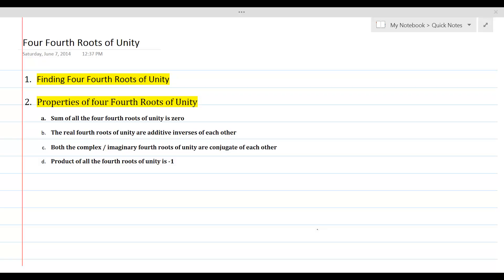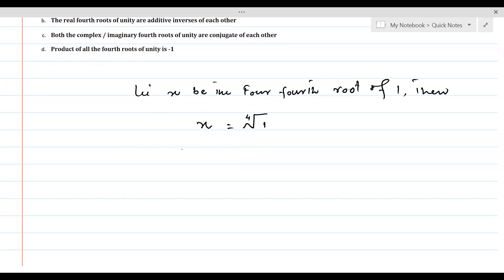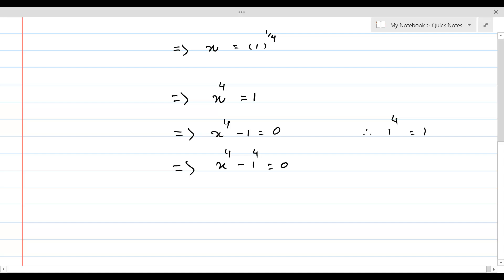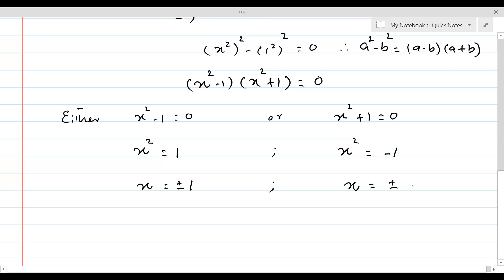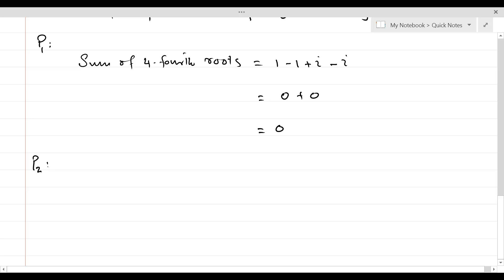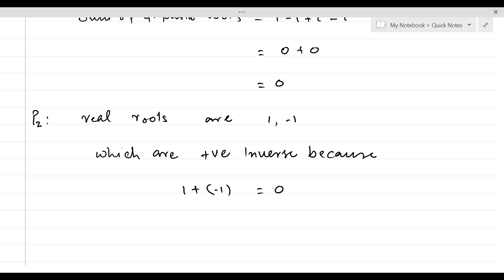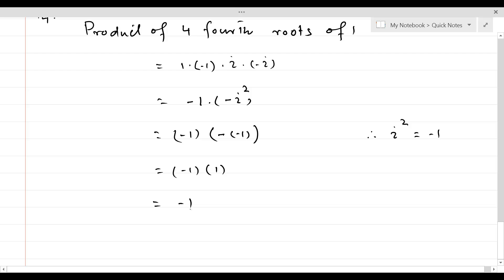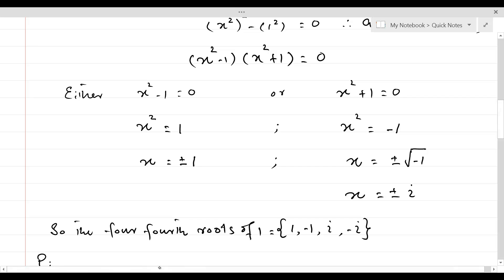Four Fourth Roots of Unity Quadratic Equations Lesson 21